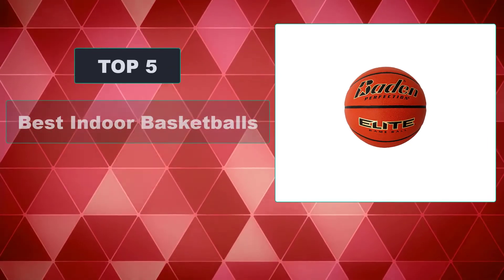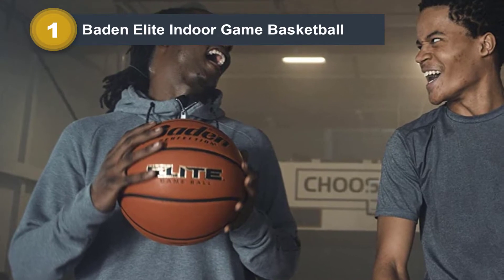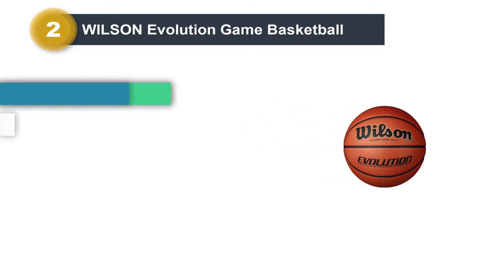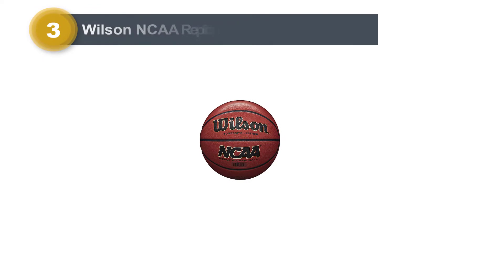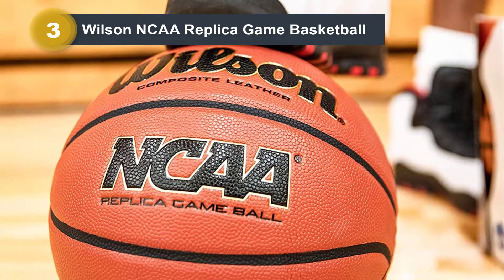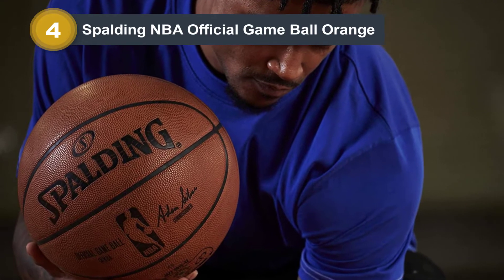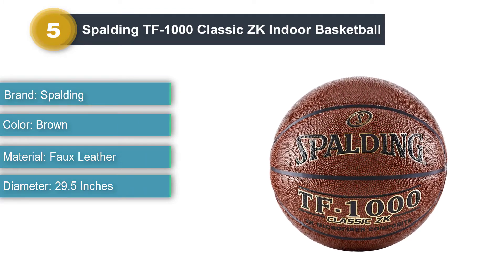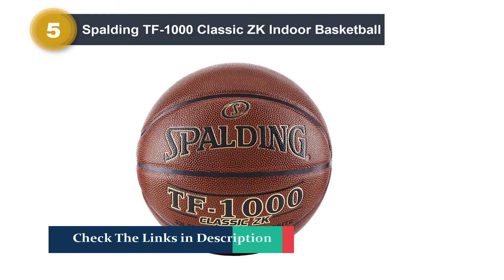Top 5 Best Indoor Basketballs Reviews 2025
0:00 Intro
0:16 Baden Elite Indoor Game Basketball
1:21 WILSON Evolution Game Basketball
2:22 Wilson NCAA Replica Game Basketball
3:10 Spalding NBA Official Game Ball Orange
4:00 Spalding TF-1000 Classic ZK Indoor Game Basketball

Hope You Enjoy Our Review the Best Indoor Basketballs 2025 - Best basketballs for indoor | Best basketballs indoor

Amazon Affiliate Disclosure:  Uncover View is a participant in the Amazon Services LLC Associates Program, an affiliate advertising program designed to provide a means for sites to earn advertising fees by advertising and linking to Amazon.com.